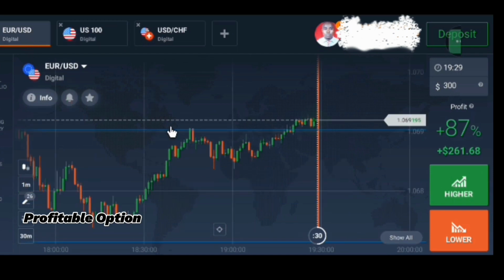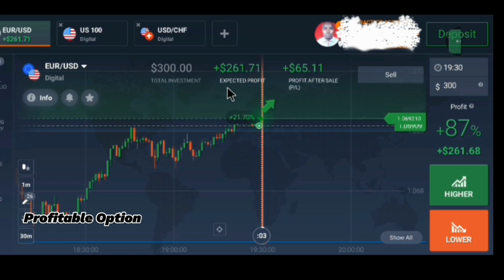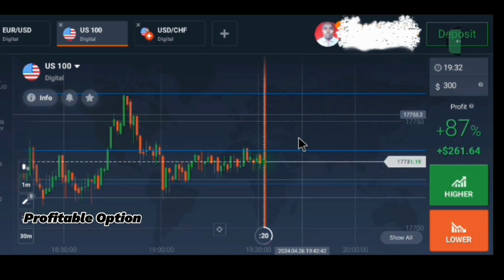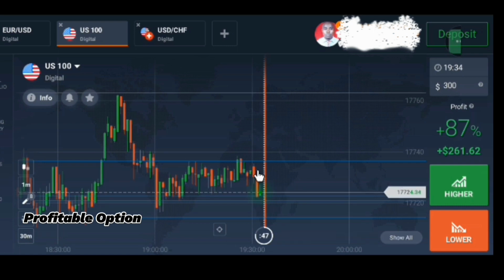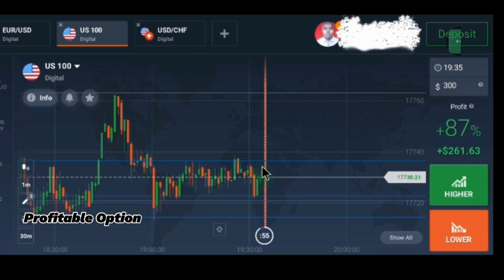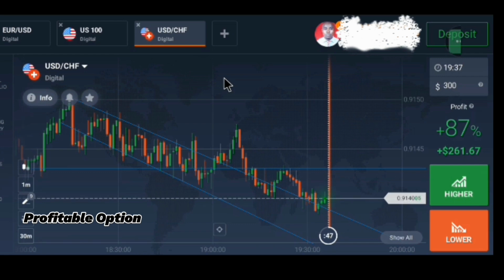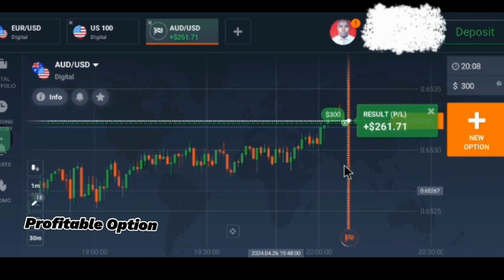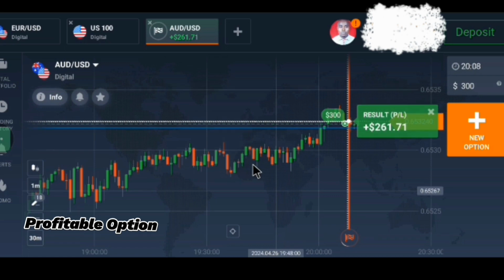Naked chart trading on binary options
Trading binary options with a naked chart can increase your profitability. Using price action along with support and resistance levels with candle sticks patterns to increase your profitability.